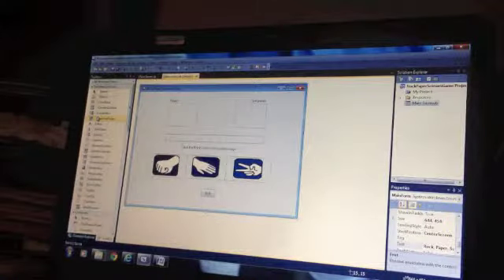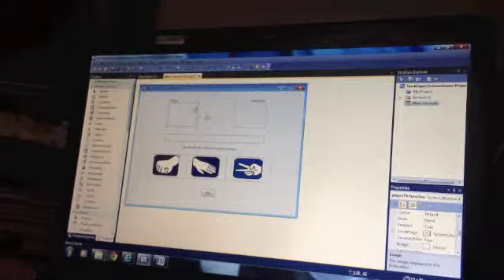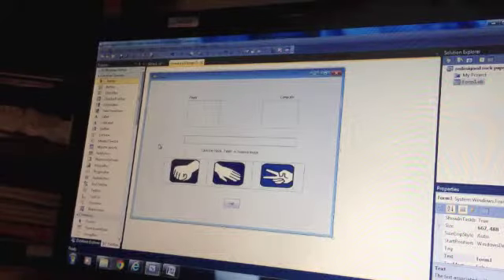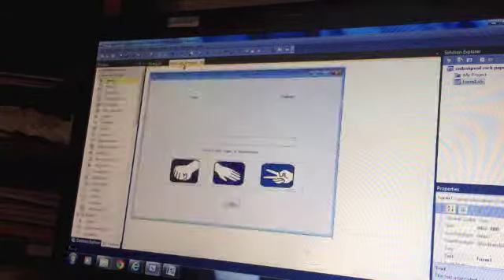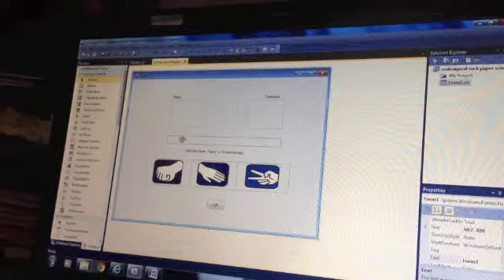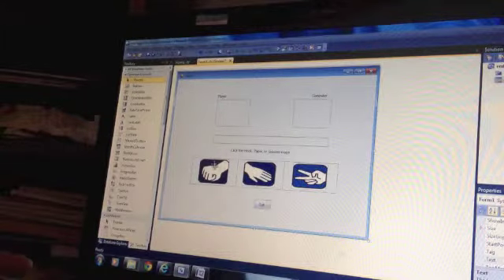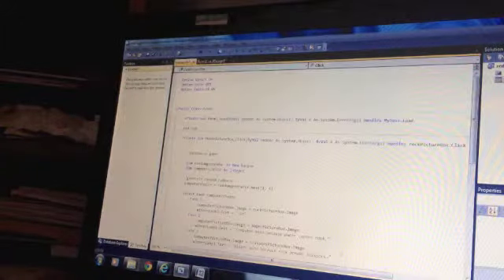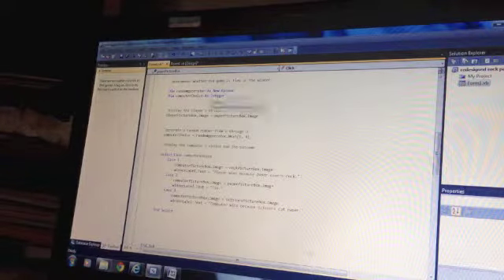computer science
Using Visual Basic to create a Rock, Paper, Scissors Game, then recreating it into Rock, Paper, Scissors, Lizard and Spock Game.